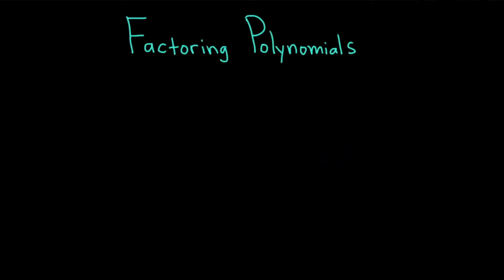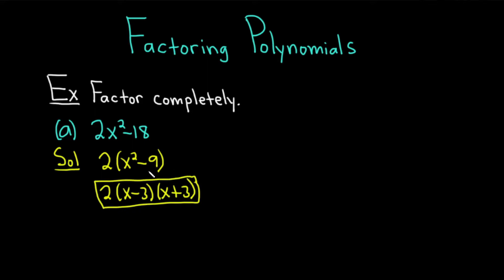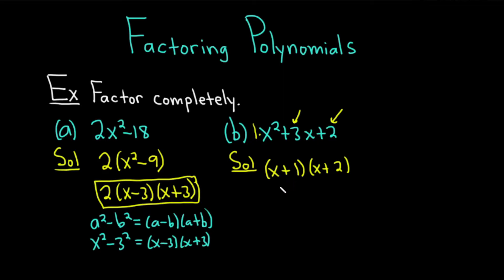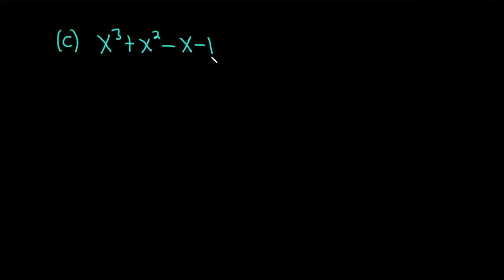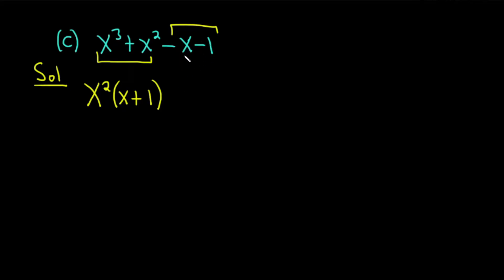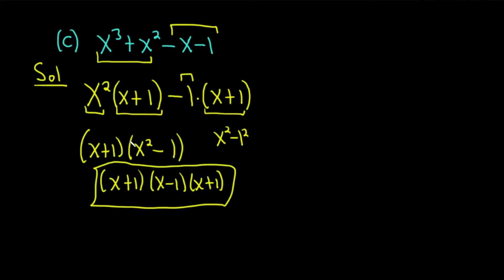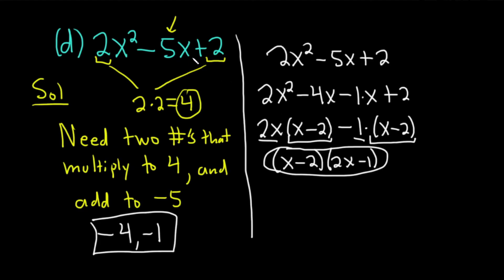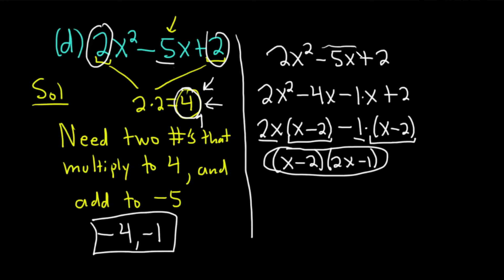How to Factor Polynomials Ft. The Math Sorcerer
@TheMathSorcerer shows us how to factor polynomials in this video. We'll learn how to look for common factors to begin the factoring process, and walk through several examples of factoring polynomials for practice.

00:00 Intro
00:09 Example problem 1
01:33 Example problem 2
02:54 Example problem 3
04:44 Example problem 4